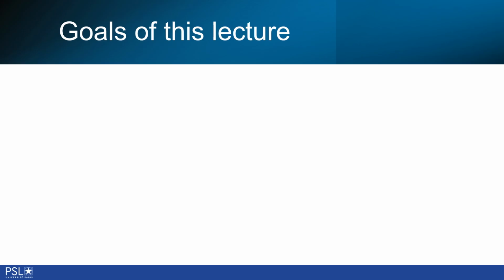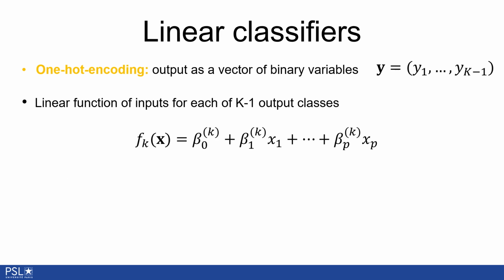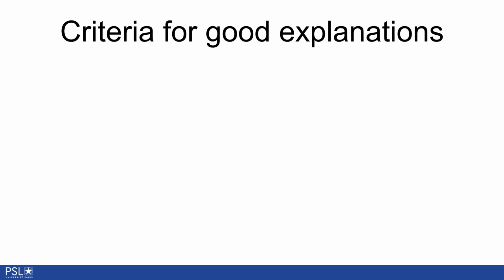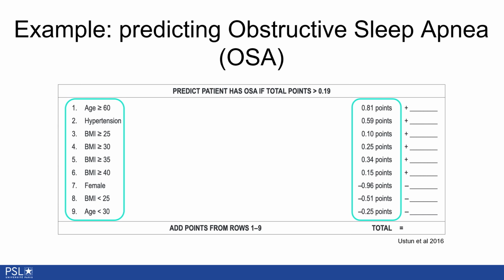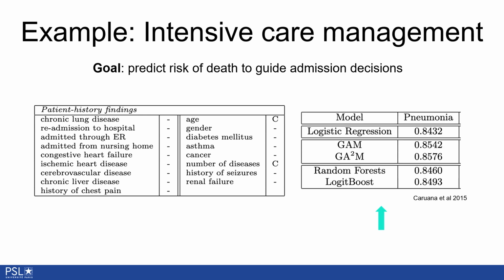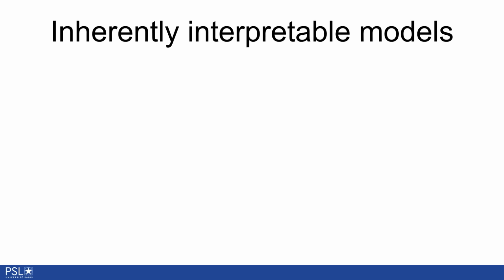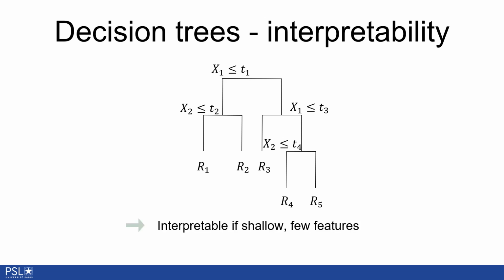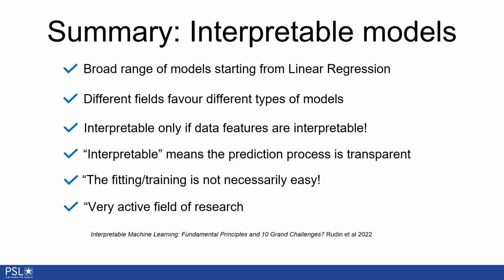5. Interpretable Models 2